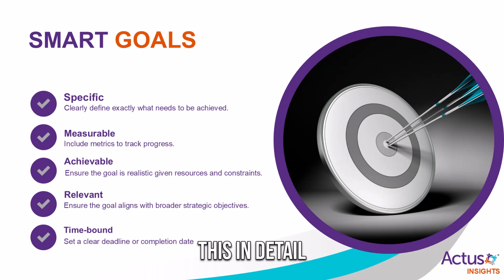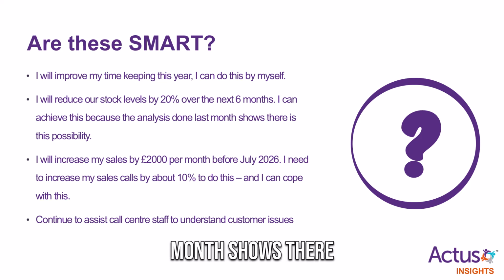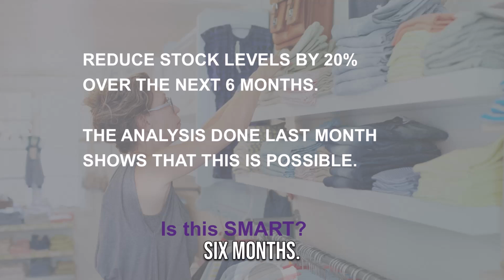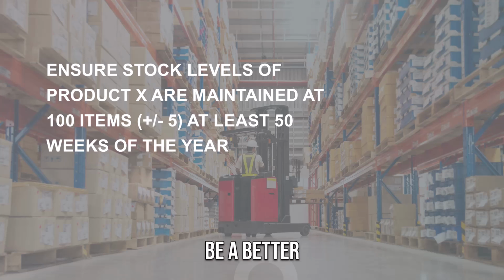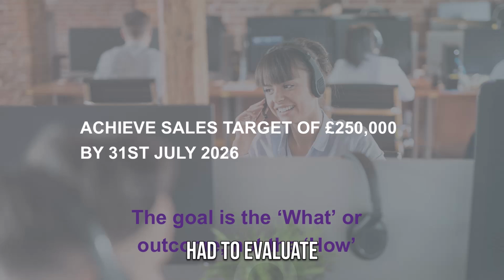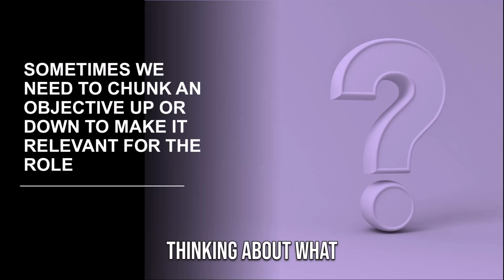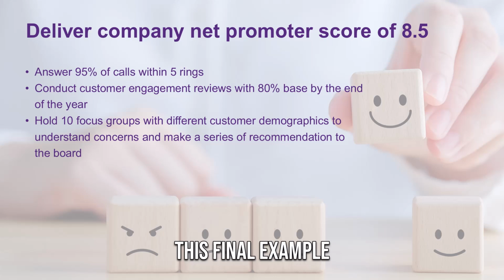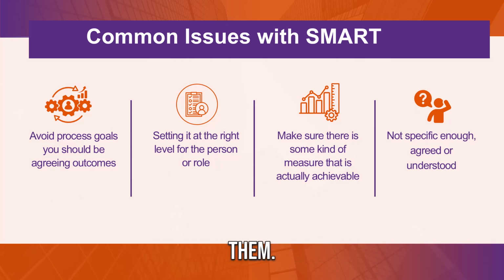Problems with SMART Objectives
Are You Writing SMART Objectives the Right Way?
Many people struggle to write truly SMART objectives, often falling into the trap of creating process goals rather than clear, outcome-driven objectives. So how can you make sure your objectives are specific, measurable, and truly effective? Watch this short explainer video or read the blog to learn how to refine your goal-setting process for better results.

This video breaks down common mistakes in writing SMART objectives, provides examples of poorly written goals and how to improve them, and shares practical tips for setting objectives that are clear, achievable, and outcome-focused. Learn how to avoid vague wording, use measurable targets, and ensure objectives are at the right level for each role.

What is included in this video?
 - What are SMART objectives?
 - How to make your objective SMART
 - What to be aware of when writing an objective
 - Common issues with SMART